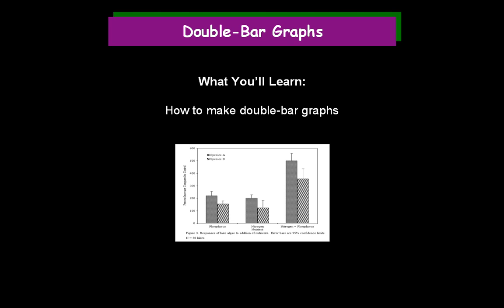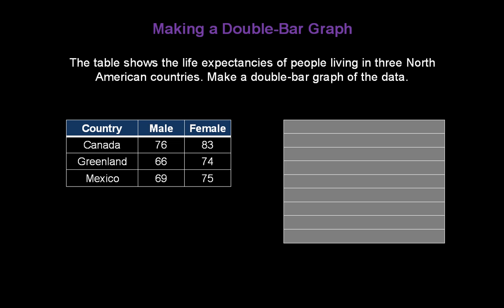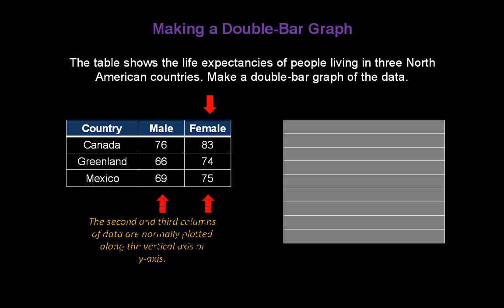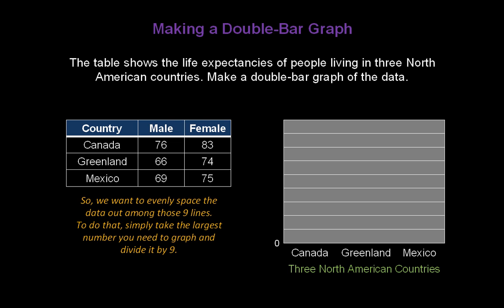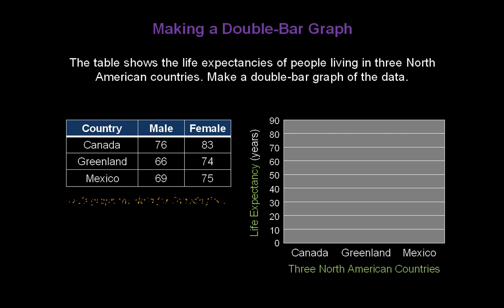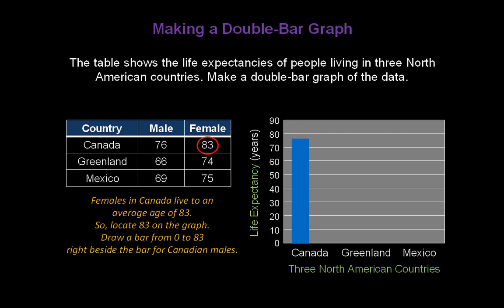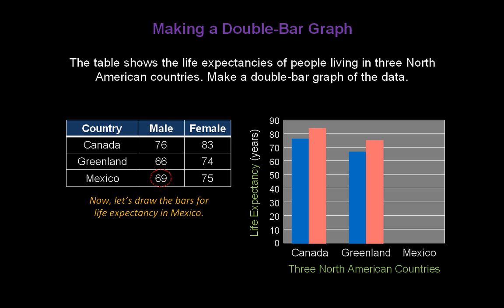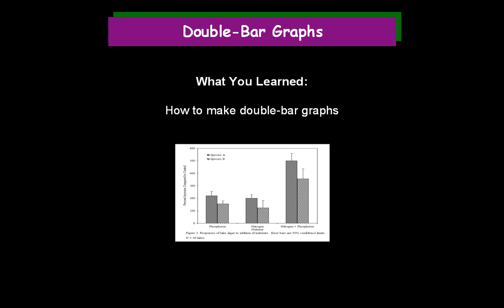Double-Bar Graphs - Konst Math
This video explains how to create double-bar graphs.